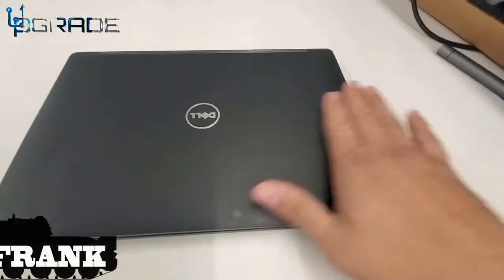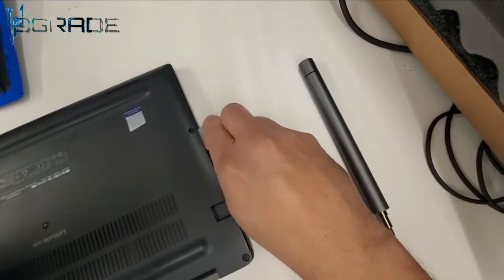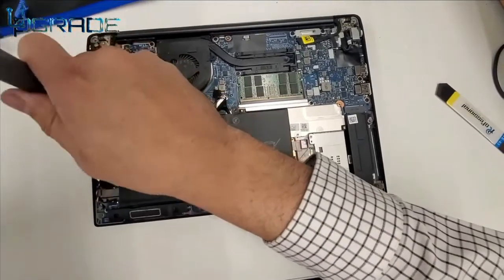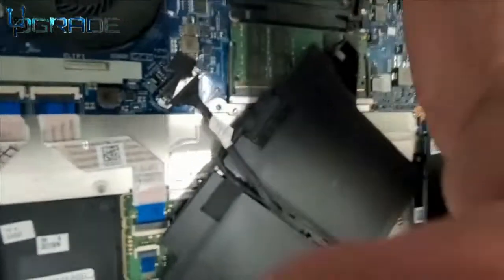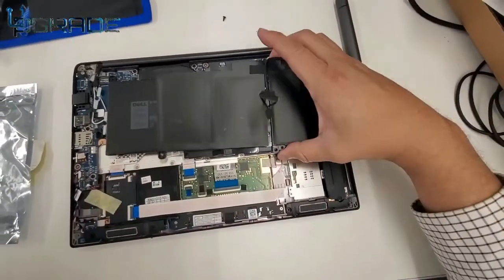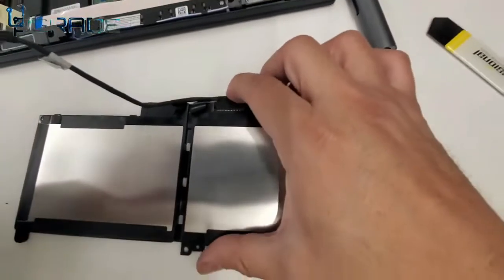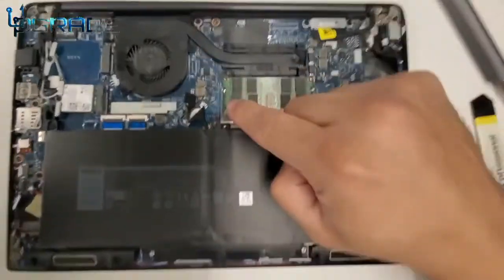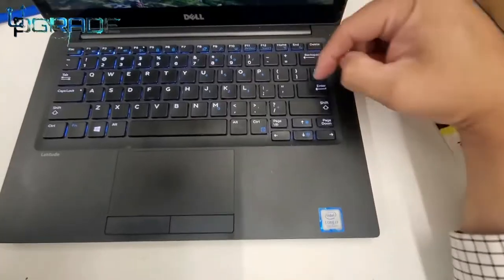Dell Latitude 7280 Battery Replacement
Tinkerpal F3YGT Replacement Laptop Battery for Dell Latitude 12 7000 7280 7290/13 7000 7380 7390/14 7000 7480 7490 Series DM3WC 0DM3WC 2X39G 60Wh 7.6V 4-Ce